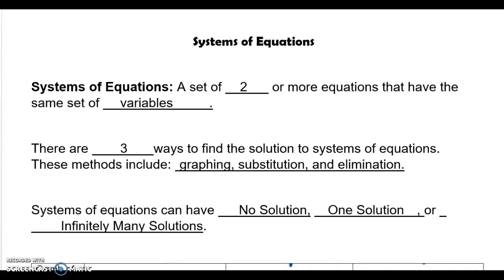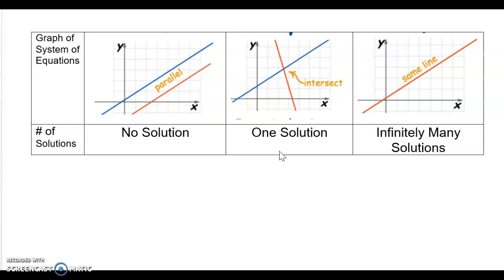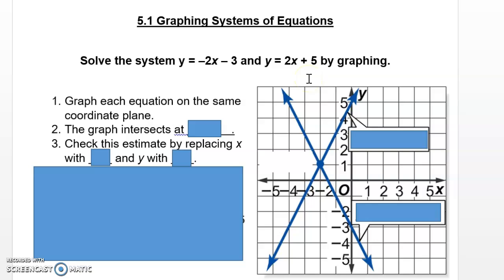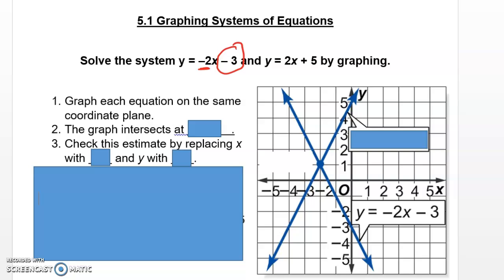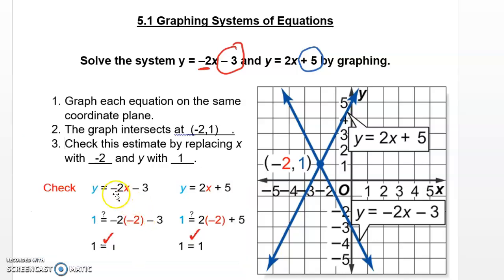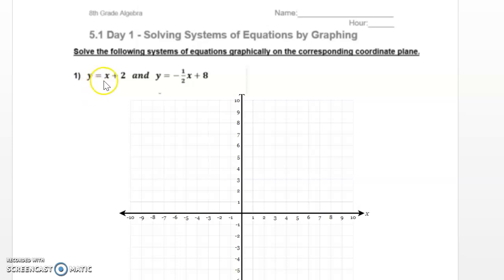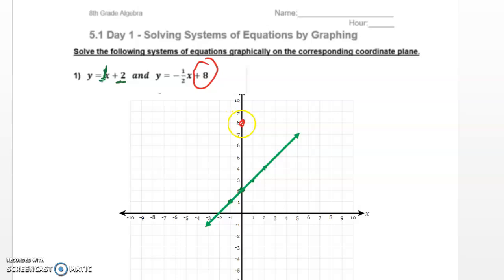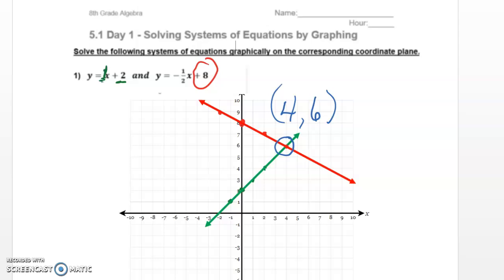5.1 Systems - Graphing